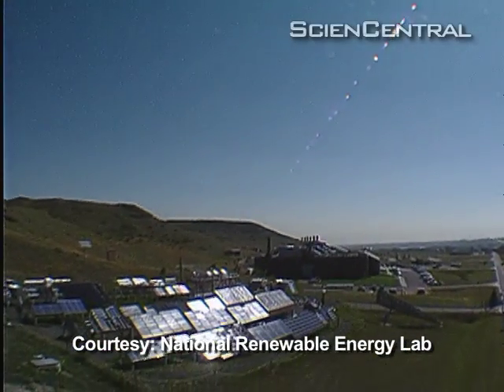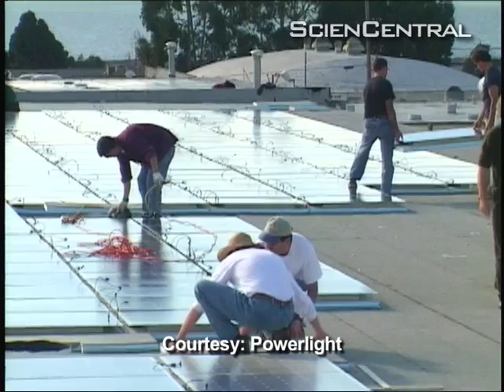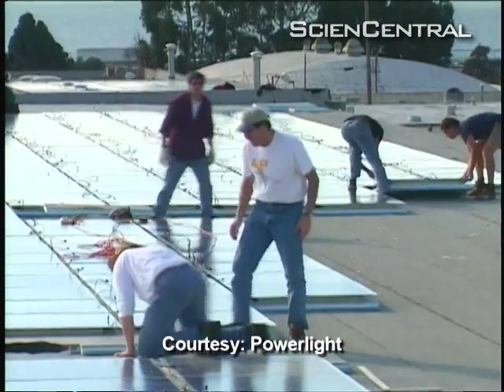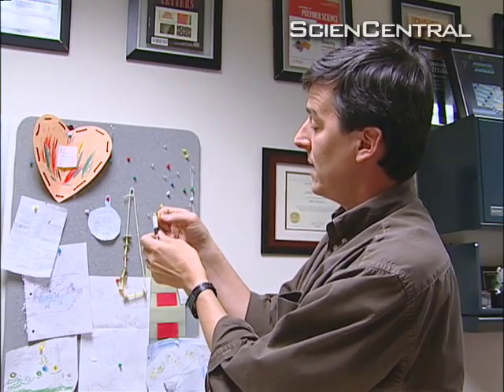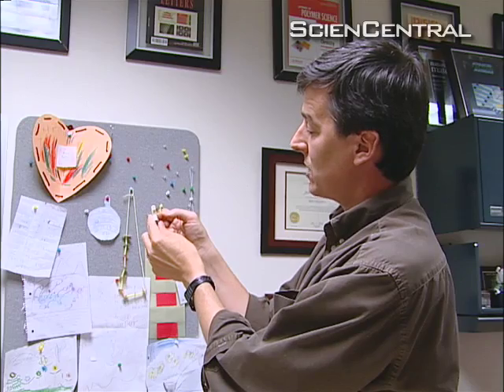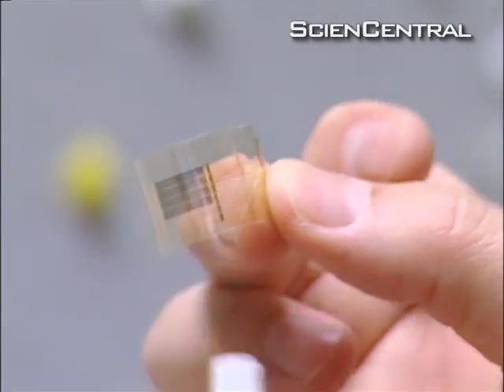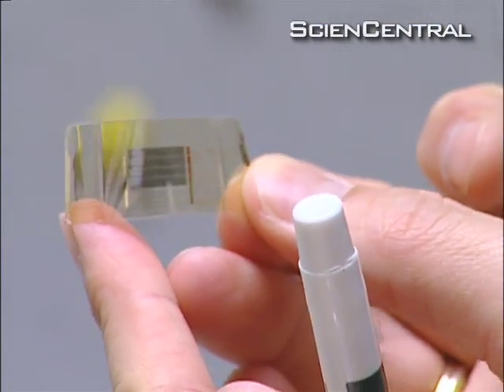See Through Solar Cells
Fifty years inthe making, solar-power cells are still flat, rigid, and ugly. But new research shows how they could be made lightweight, flexible, and transparent. These innovations could expand solar-cell use to things like solar fabrics and power generating windows.